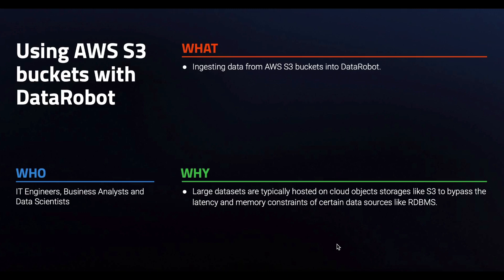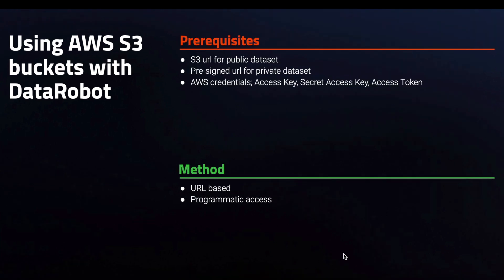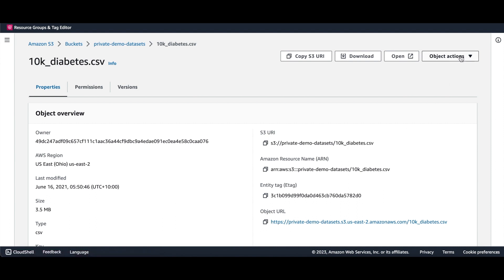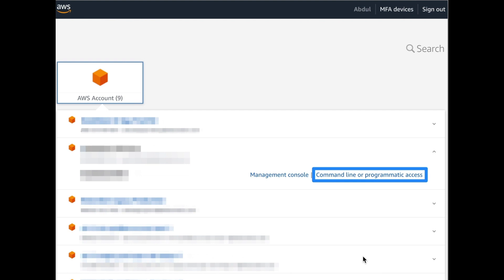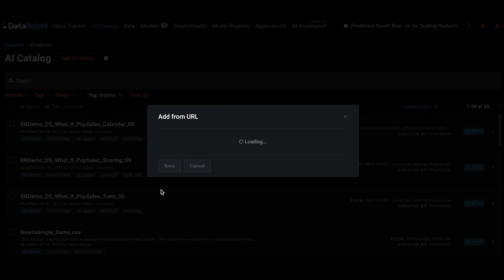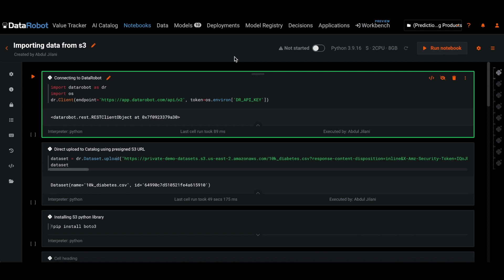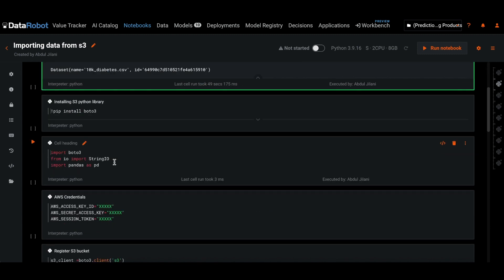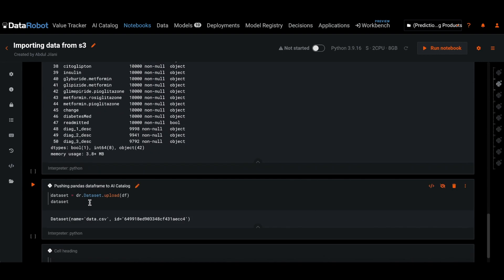How to Ingest AWS S3 Data into DataRobot | Create an AWS S3 Bucket Data Connection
Amazon Web Services users can ingest data from AWS S3 Buckets directly into DataRobot after creating a one-time data connection. This video shows how to create the data connection, how to test it and how to use it to pull data from a public and private S3 bucket.

Content
In this video we will see how to ingest data sets from AWS S3 into DataRobot. For organizations using the AWS ecosystem, it is quite common to use S3 as a data source because of the advantages that come with cloud object stores. Depending on the method, URL-based or programmatic access, we will need S3 URLs or access credentials, respectively.

We can find the S3 URLs for the data set in the object properties of the file in the S3 bucket. For a public file, the object URL is enough. But, for a private file we have to create a pre-signed URL. After setting this, the URL will be available on the board.

AWS credentials for programmatic access can be found in the AWS console. We will need these three credentials for programmatic access. Now let us add data from S3 to DataRobot. Select 'Add to Catalog', 'URL', paste the appropriate URL, and click 'Save'. DataRobot is now pulling data from AWS S3. And the data is now available in DataRobot.

This is how we can use DataRobot API to ingest data from S3. First connect to DataRobot using DataRobot credentials. If we have the pre-signed URL we can directly upload data from S3 into AI Catalog.

If you want to use programmatic access to do the same, we install AWS' virtual library, we set our credentials. Using the credentials we connect to the S3 buckets, and then we pull in data into pandas, and then upload the same data set to AI Catalog.